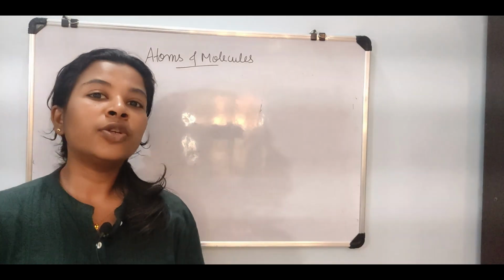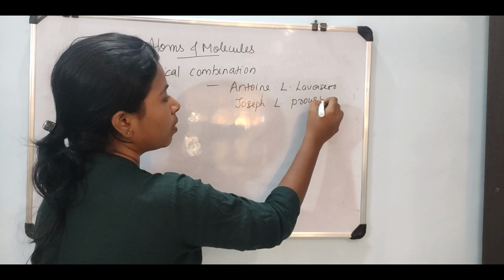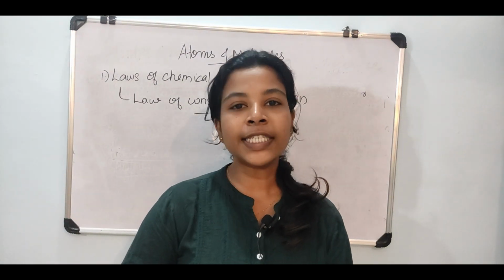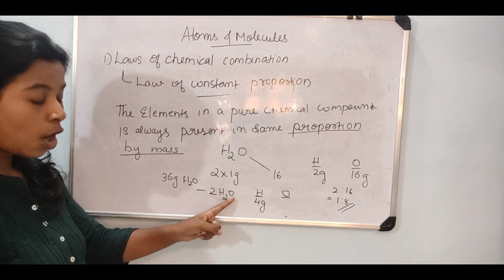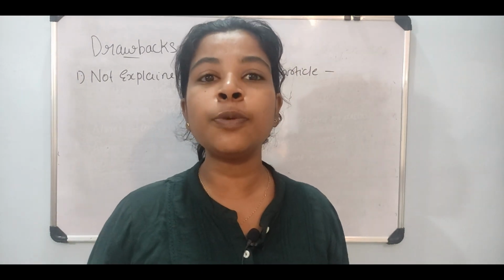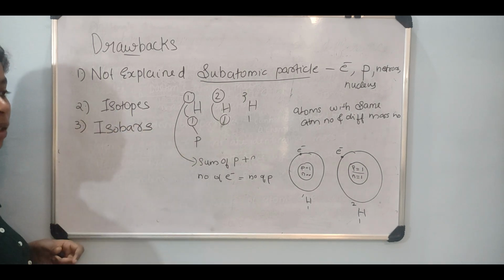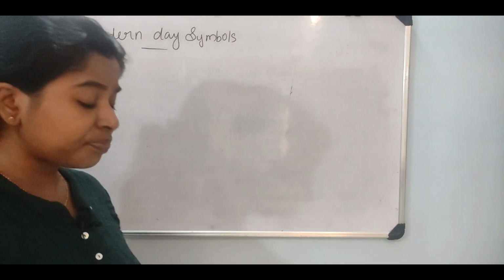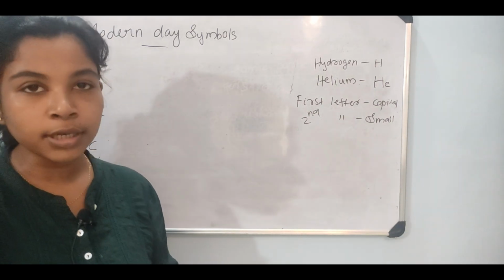ATOMS & MOLECULES- PART 1- CLASS 9 SCIENCE- NCERT- LAW OF CHEMICAL COMBINATION- DALTON'S ATOM THEORY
This Video explains the chapter Atoms and Molecules. The 1st part of the chapter including laws of chemical combinations, law of conservation of mass, law of constant proportion and Dalton's Atomic Theory etc are covered in this video.